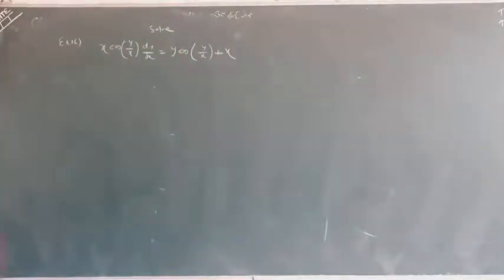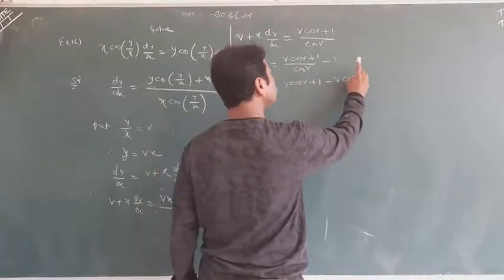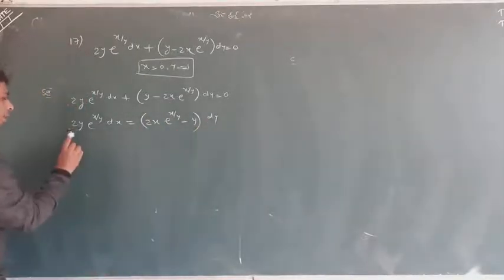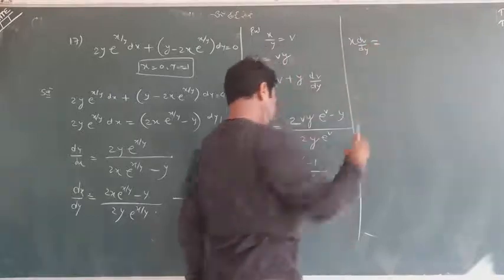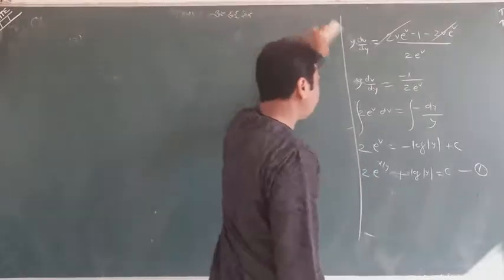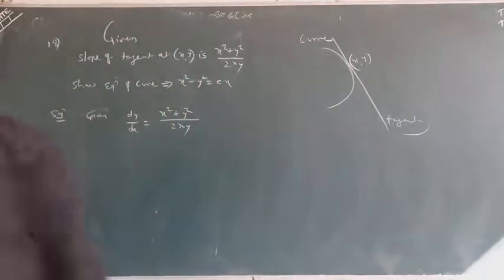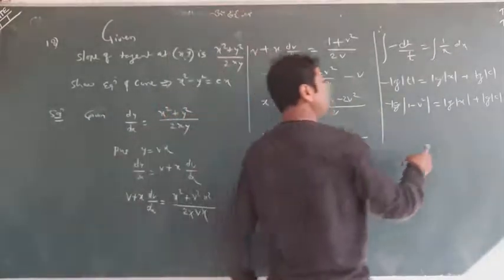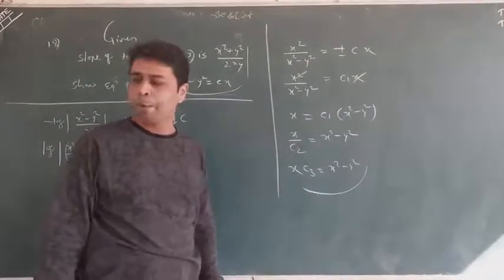CLASS XII || DIFFERENTIAL EQUATION || MATHS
EXAMPLE RELATED TO HOMOGENEOUS DIFFERENTIAL EQUATION